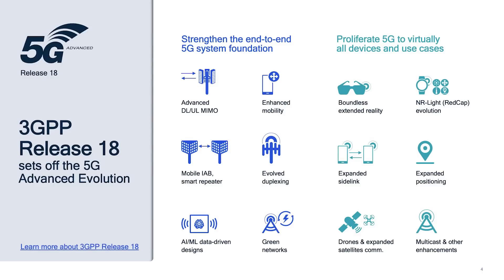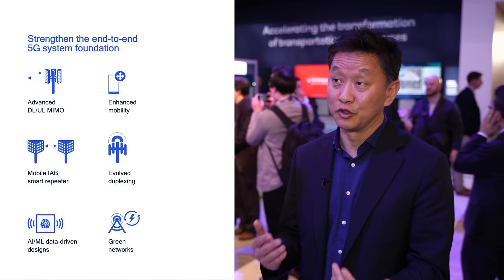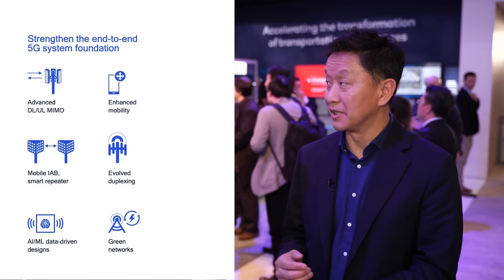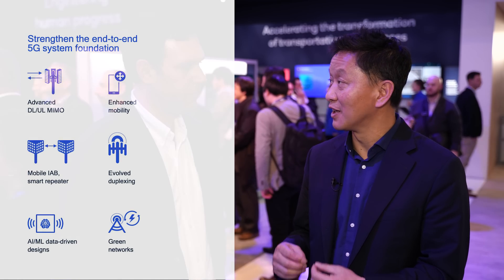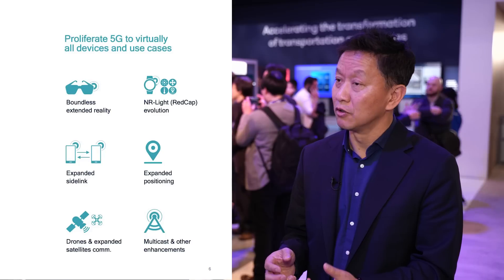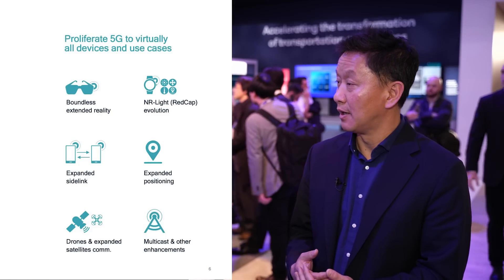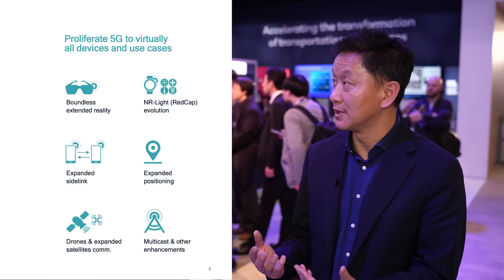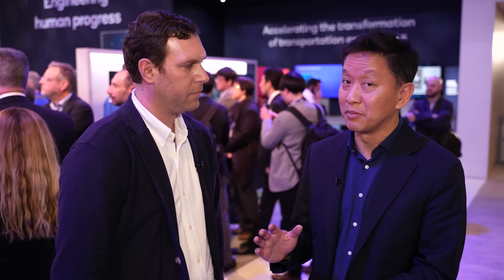The 6G vision: Qualcomm on foundational research priorities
While 6G deployments likely won’t start until around 2030, Qualcomm Technologies, Inc. is steadily working on core areas of the next generation of cellular. During Mobile World Congress 2023, Vice President of Engineering Tingfang Ji lays out the link between 5G Advanced air interface innovations, including full duplex, ML-based air interfaces, advanced positioning, sidelink and other forward-applicable technologies. With regard to 6G, Ji considers how the upper mid-band (7-16 GHz), and supporting Giga-MIMO radios, could be positioned as the primary coverage layer in the future.